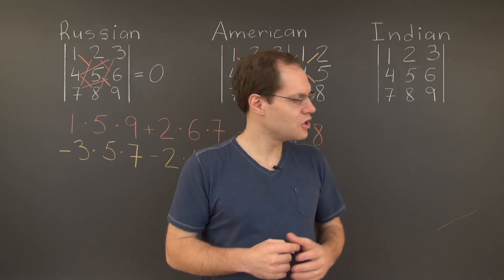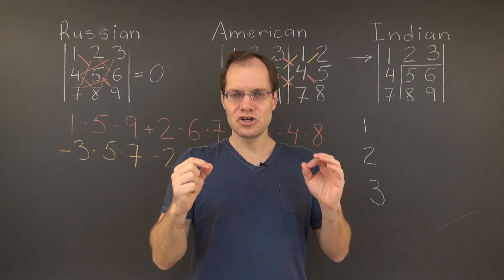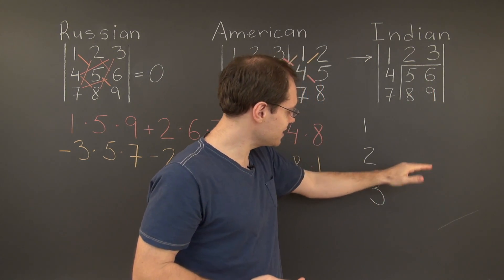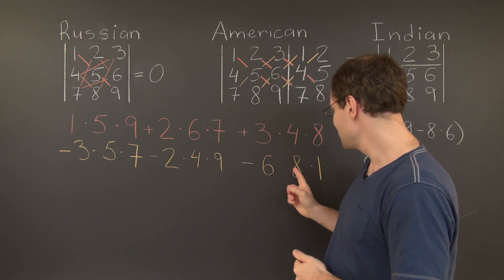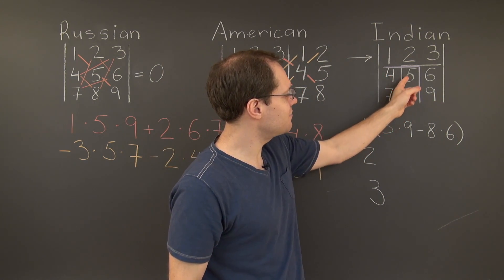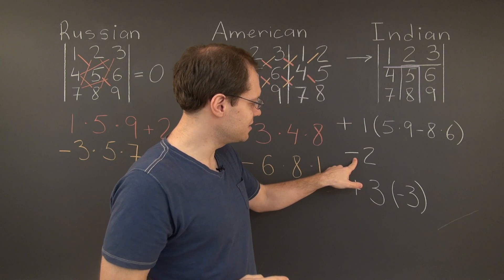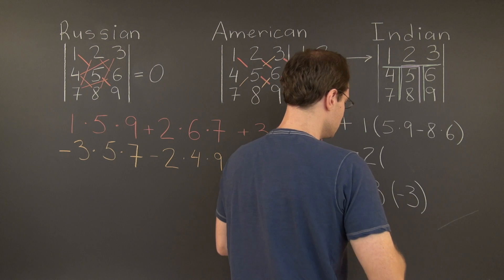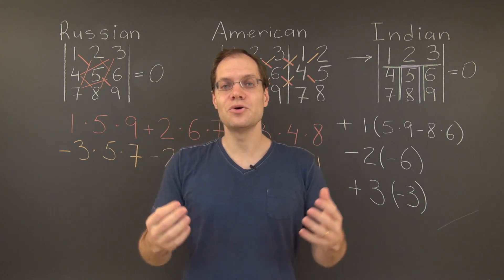Linear Algebra 14TBD: Calculating the 3x3 Determinant the Indian Way